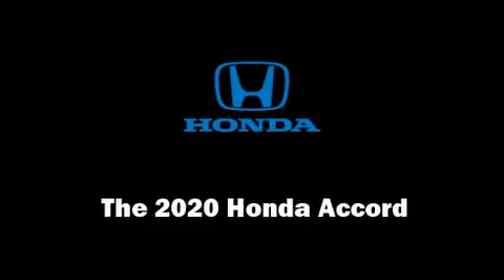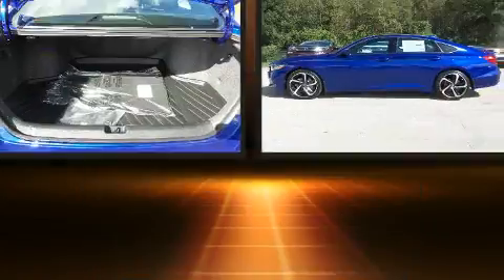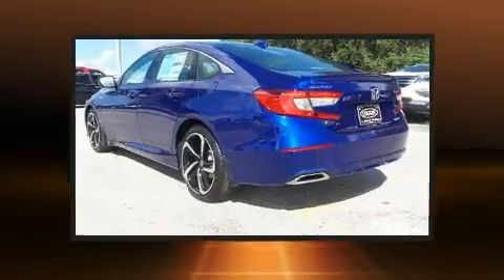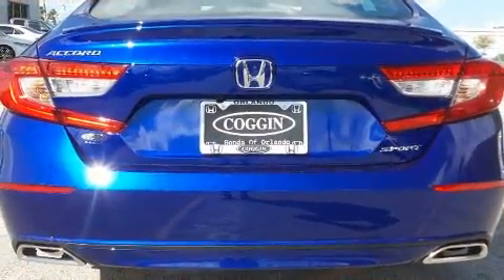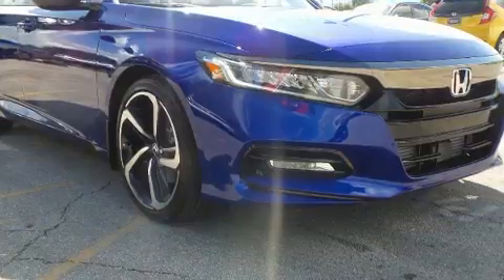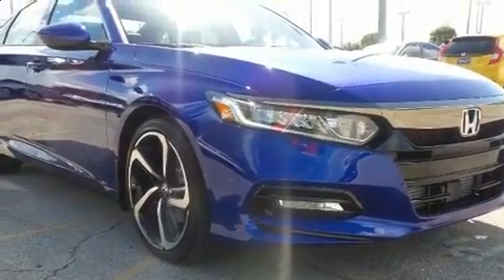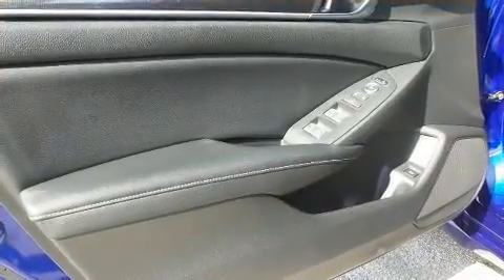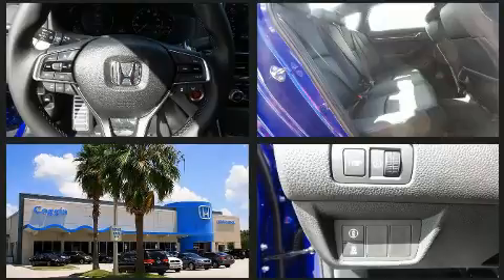2020 Honda Accord Sport 1.5T in Orlando, FL 32837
11051 S Orange Blossom Trail

Climb inside the 2020 Honda Accord. This 4 door, 5 passenger sedan offers the latest in technological innovation and style. Performance and efficiency are both prioritized thanks to the efficient 4 cylinder engine, providing a smooth and predictable driving experience. Well tuned suspension and stability control deliver a spirited, yet composed, ride and drive A turbocharger further enhances performance, while also preserving fuel economy. All of the following features are included: 1-touch window functionality, a leather steering wheel, front dual-zone air conditioning, fully automatic headlights, power windows, cruise control, and a split folding rear seat. Audio features include an AM/FM radio, and 8 speakers, providing excellent sound throughout the cabin. Honda ensures the safety and security of its passengers with equipment such as: dual front impact airbags, front side impact airbags, traction control, brake assist, a panic alarm, an emergency communication system, and 4 wheel disc brakes with ABS. This car was designed with safety in mind, allowing you to drive with even greater assurance. We pride ourselves in the quality that we offer on all of our vehicles. Please don't hesitate to give us a call.